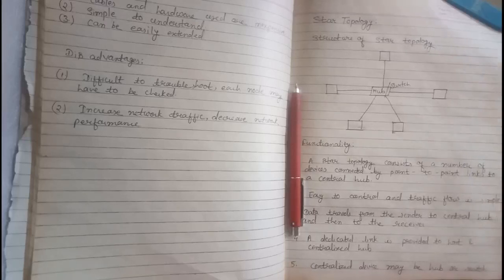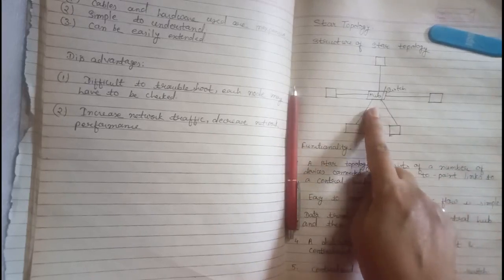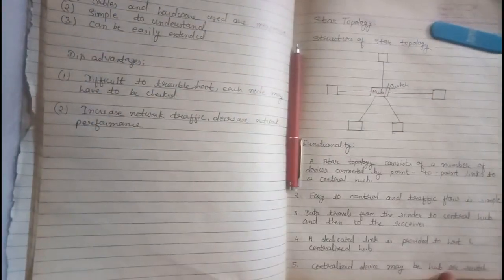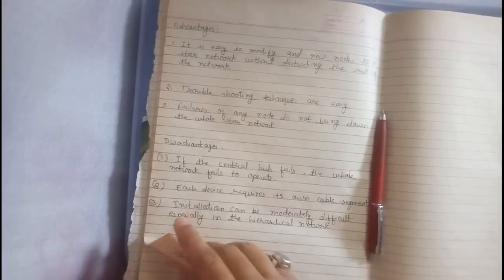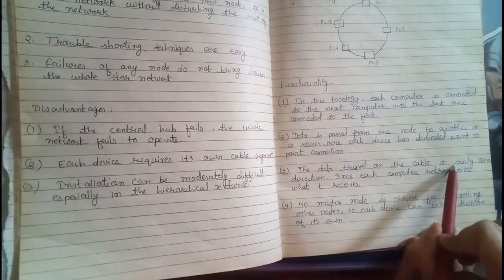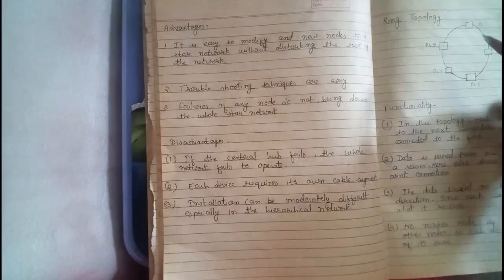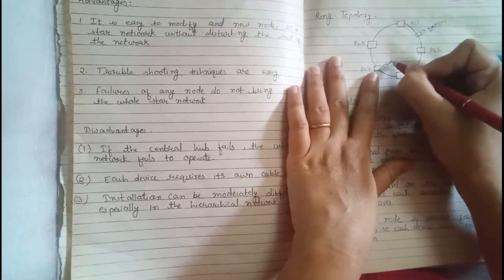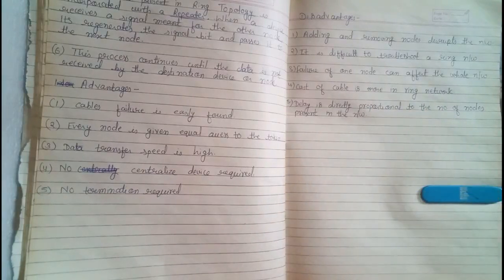IP Unit 1 Networking & OpenStandard Part 4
IP__Unit_1_Networking_&_OpenStandard_Star&Ring_Topology